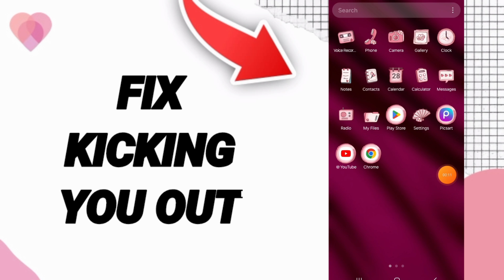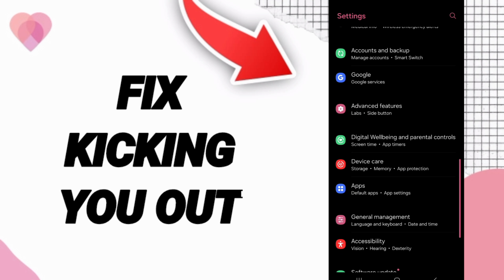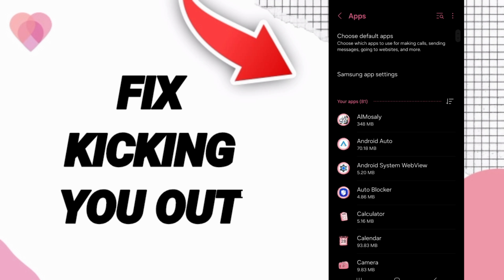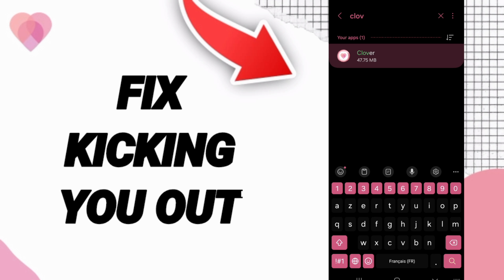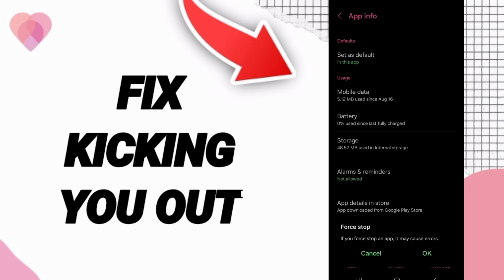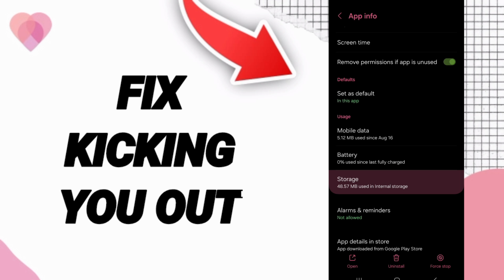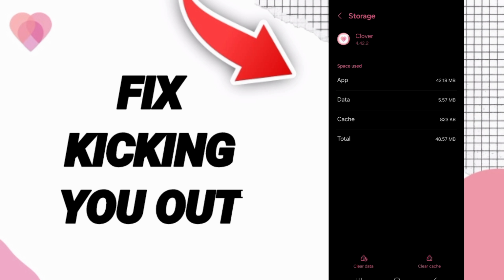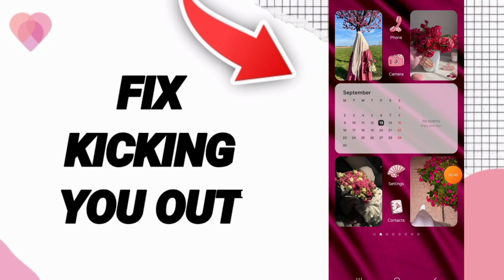How To Fix Kicking You Out On Clover Period And Cycle Tracker App